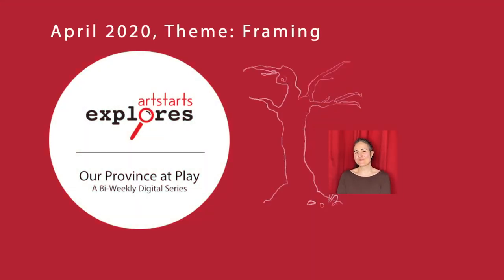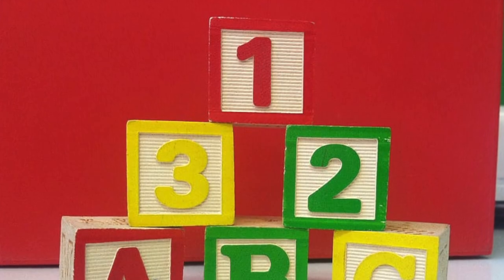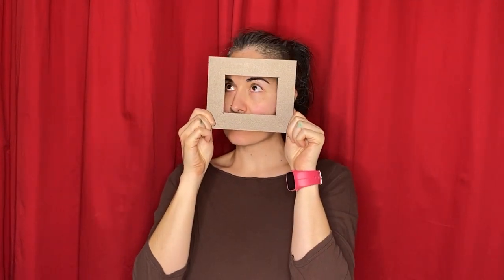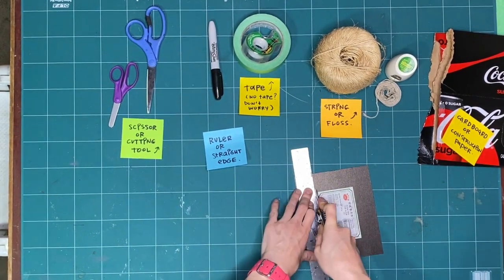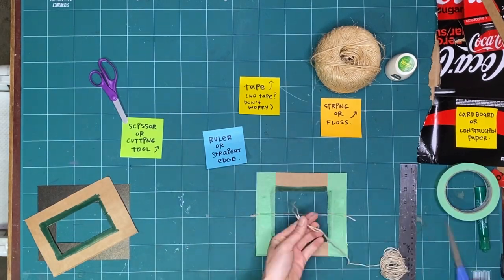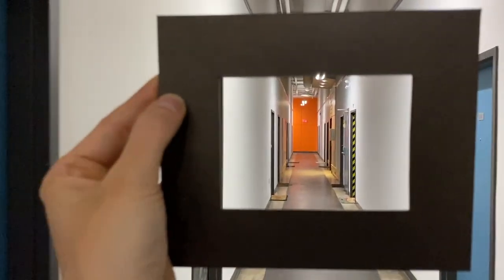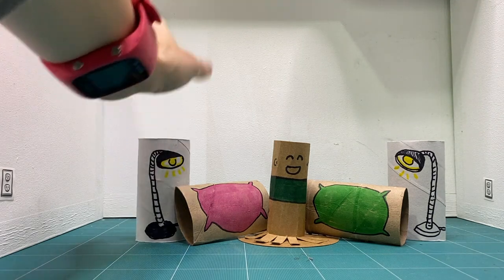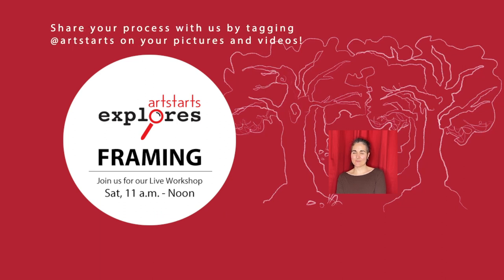Intro to FRAMING with ArtStarts Explores (S01 E01)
This is the introduction to our two-part Framing series from April 2020.

This month’s theme is framing, which is a technique used by visual artists to help draw your attention to something in a picture or scene, or make you feel a certain way while you watch.

The Artstarts Explores: Our Province at Play digital series is our weekly, free online family programming focused on getting all age ranges and skill levels to make time for process-based art making, play and exploration together. Explores’ hosts, ArtStarts Gallery Coordinator and Preparator, Kay Slater and Program Manager, Lily Cryan, encourage folks to try new things, embrace experimentation and build critical thinking skills through discovery.

Narration, illustrations, script, and subtitles: Kay Slater